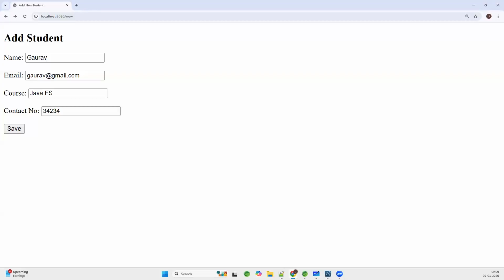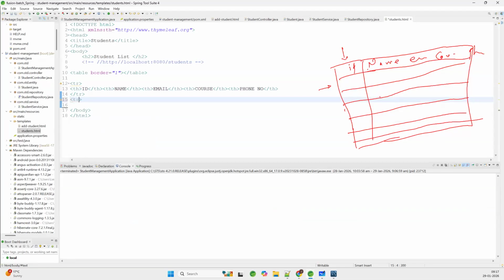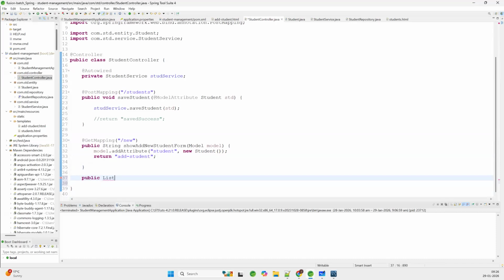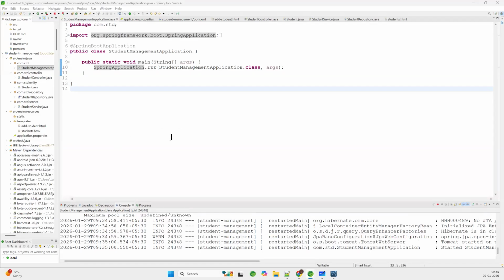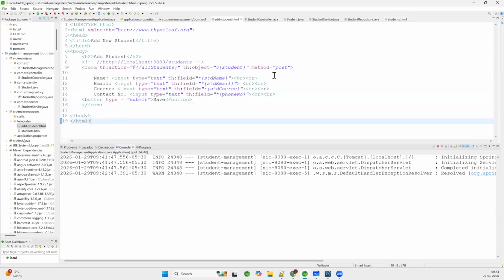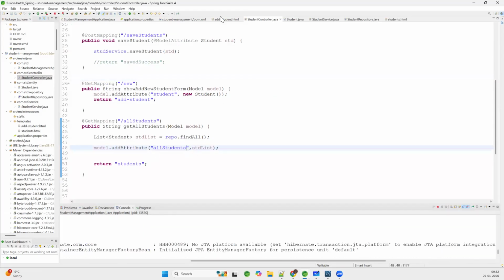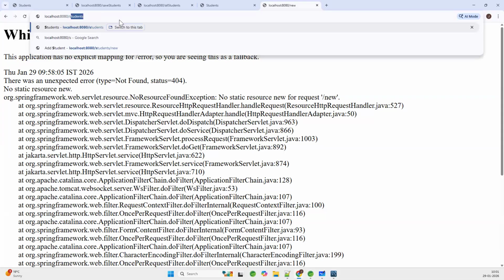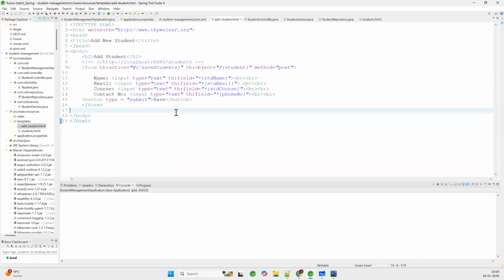062 Java Fullstack Development